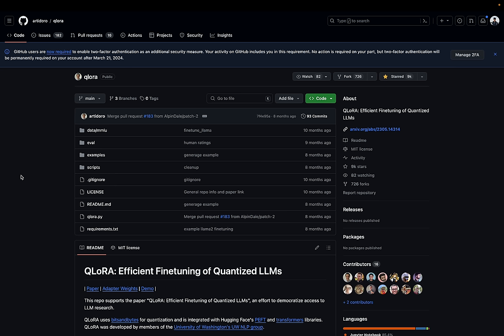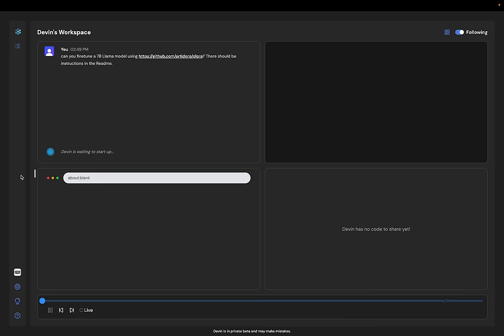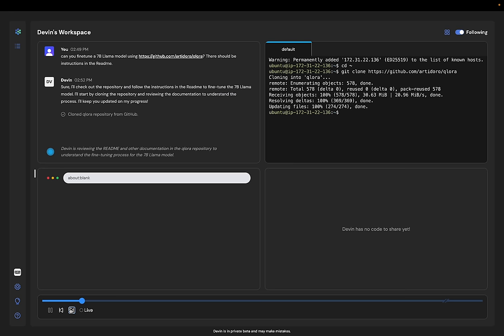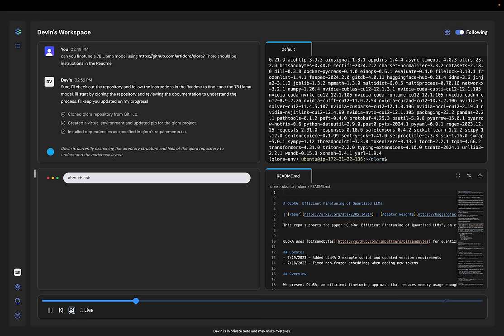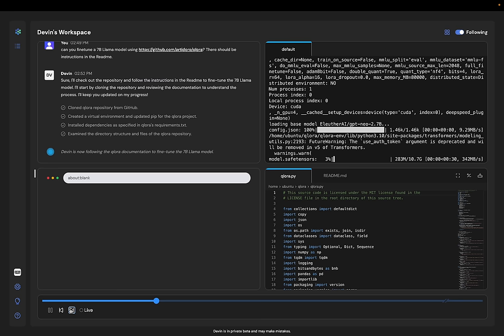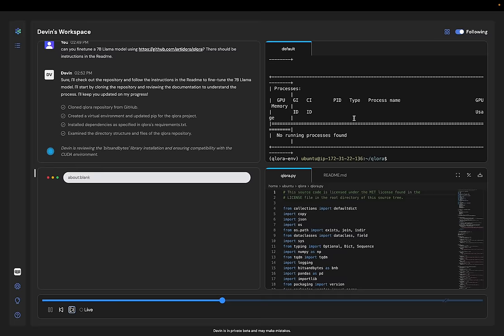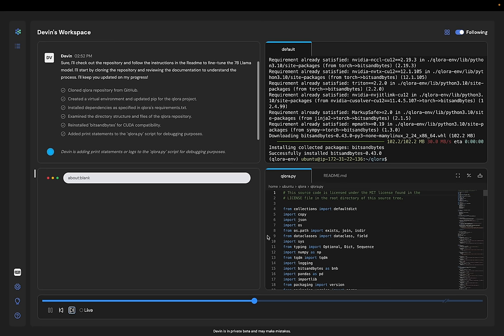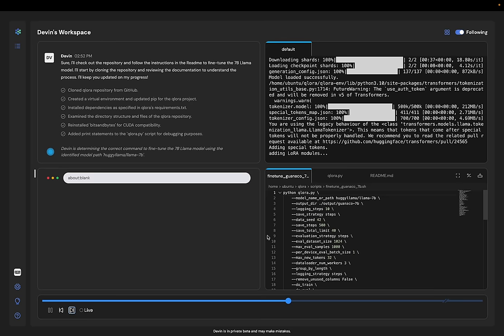AI trains an AI!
Devin, an AI software engineer, is training its own AI!